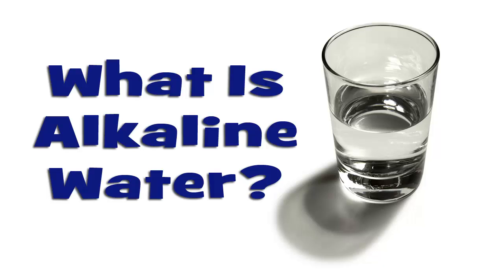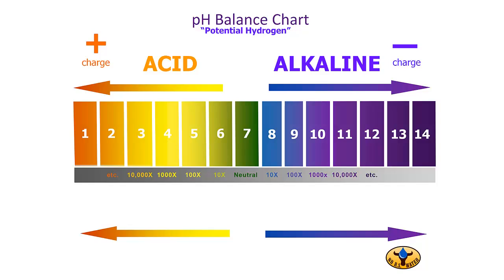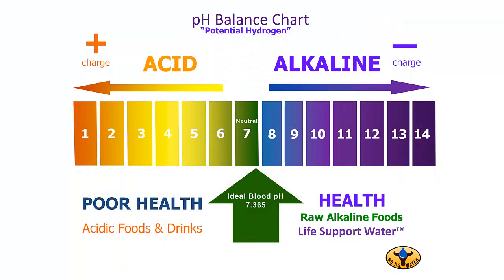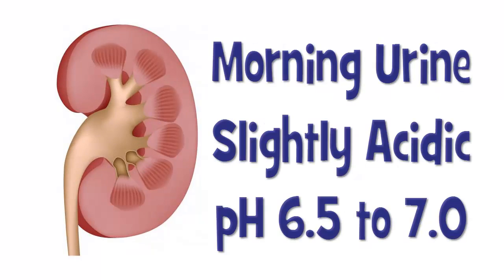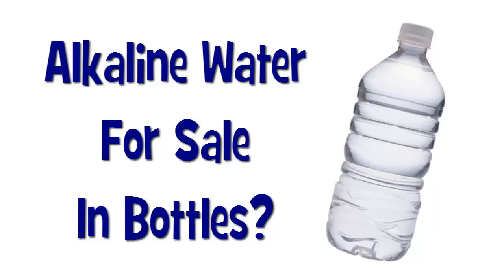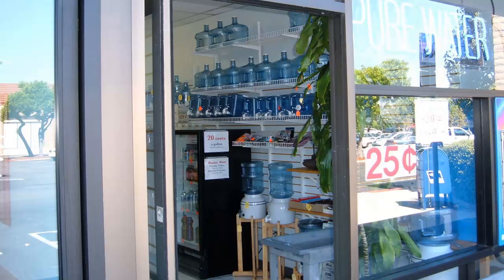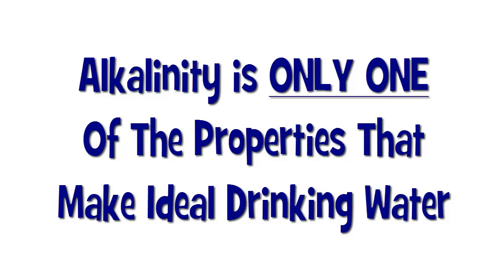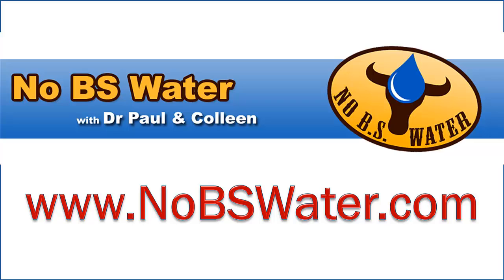What Is Alkaline Water? Is It The Same As Alkaline Ionized Water?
Learn More About Alkaline Water...

The buzz about alkaline water is not accurate. Additional factors make ideal benefits of drinking water. Coral calcium not the answer. Alkaline ionized water gives best results.

This is Dr Paul.  If you're looking for Healthy Water, and you've looked up anything about alkaline water on the internet, you've seen there's an abundance of information, with some of it very confusing and some of it even conflicting with itself.  Why all the buzz about alkaline water when it's only ONE of the things that helps make water better for you?  It gives you better benefits of drinking water.  So let's talk a little about pH Water or water pH.  pH stands for Potential Hydrogen and is the standard way to measure whether something is acidic, neutral, or alkaline.  We sure don't want to be drinking Acid Water, and yet that's what most of us drink.

The reason this is so important is that the pH of any solution affects its chemistry and whether it will react or do nothing.  Human blood has a very narrow range of pH from 7.35 to 7.45.  That is the ideal range for all of the biochemical reactions that are required to support life when interacting with blood.  If your blood pH drops to 7.0, which is neutral pH, it can lead to coma and death.  That's how critical blood pH is and so the body has several mechanisms to protect it.  Other parts of the body have slightly different pH depending on their function.  But overall, almost all of our body needs to stay slightly alkaline, just to the right of neutral 7.

The act of living produces acid within our tissues and cells, and it doesn't just magically disappear from our bodies.  There are a multitude of reactions that happen in an attempt to clear our bodies of acid buildup, the chief one being breathing.  Did you know that with every breath you expel acid from your body?  It's called CO2 and it transfers from your blood to your lungs and you breath it out.  Your kidneys also help regulate blood pH and therefore, body pH.  The urine your kidneys create is manipulated for pH as your blood is filtered through your kidneys.  Most people have slightly acid urine in the morning (pH 6.5 to 7.0) as a means to eliminate more acid from the body that has accumulated overnight.

Eating alkaline foods (or should I say, foods that cause alkaline reactions in the body) has been shown to help keep the body alkaline, but it is not nearly as effective as the breathing mechanism to

So now we get to the idea of alkaline water helping the pH balance of the body.  The debate continues about Bottled Water vs Tap Water.  I saw a headline a while back on the internet that said Miracle Water - We hear about miracle water but what actually is it?.  I think they're referring to alkaline water.  I'm seeing more and more Alkaline Water Brands popping up in bottles on water store shelves. People seem to be focusing on just one aspect of water that makes it better for you.

Here's what I mean.  You can make almost any water alkaline by putting a strong alkaline substance in it that everyone know.  It's called baking soda or bicarbonate.  If the alkalinity water is the only thing you're trying to improve, then I would suggest baking soda would be one of the simplest and cheapest ways to do it.  But it's not the only way.

I once walked in to a water store in Las Vegas to ask about the alkaline water this store advertised was selling.  As an interested customer inquiring about alkalinity, the owner told me he had Alkaline Water Machines in the back, but that the Bottled Water Shelf Life of the alkaline water wasn't long enough so he could sell it that way.  He's right.  The alkaline water produced by a machine lasts only a few days at best.  But a superior water ionizer will do FAR MORE than simply make water alkaline.  Then he directed me to bottles of water he had in a small fridge that he said he made using coral calcium.  They would keep alkaline for weeks (and that's often how long it took him to sell them).  I knew exactly what he was talking about.  Putting coral calcium in the water is the exact same idea as putting baking soda in water.  It alters only the pH of the water and doesn't change other properties of ideal water that supports life better.

The point I want to make here is that Alkalinity of water is only one part of ideal drinking water, and it's very easily manipulated with any alkaline substance that can be mixed into it such asking baking soda or coral calcium.  Water that will better support life has alkalinity as only ONE of its features.